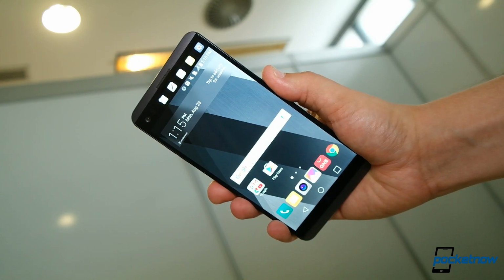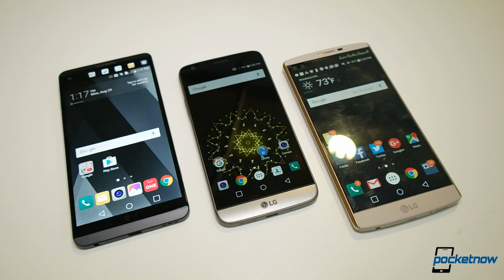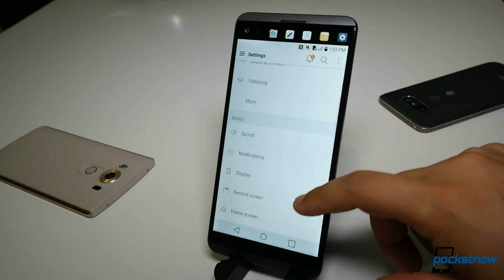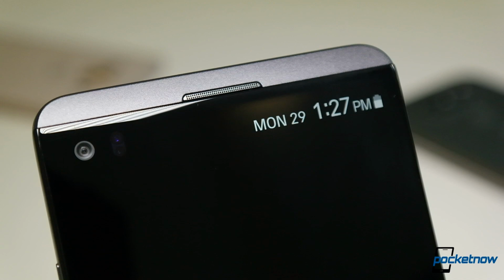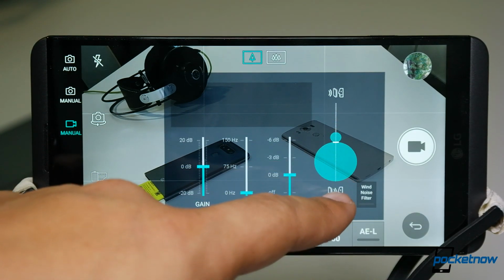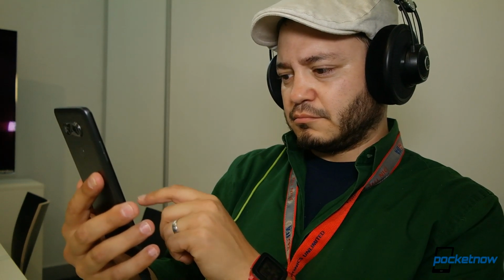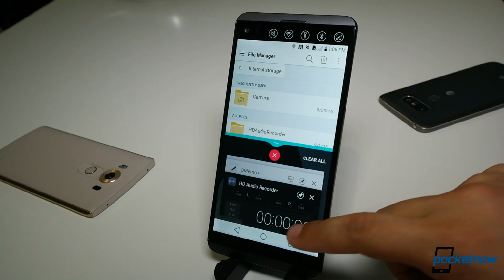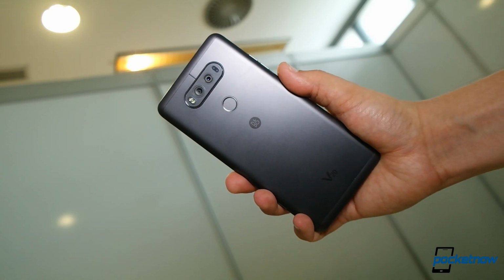LG V20 First Look: The MONSTER Multimedia Smartphone Returns! | Pocketnow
Here it is! The V10 was a multi-media monster, and now we can show off our first impressions of its successor! The V20 looks to improve on the criticisms we had with the G5. Let's take a look at this year's BEAST MODE LG!